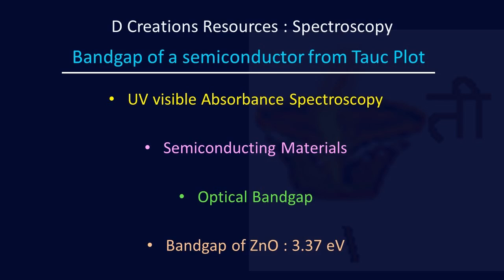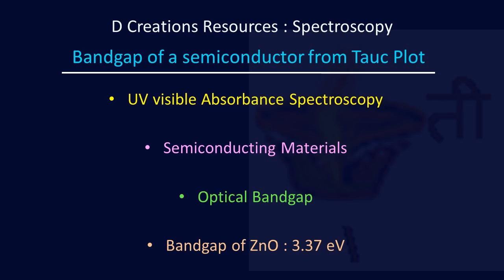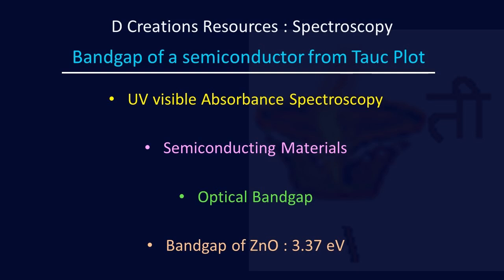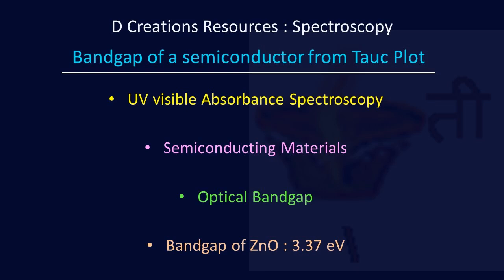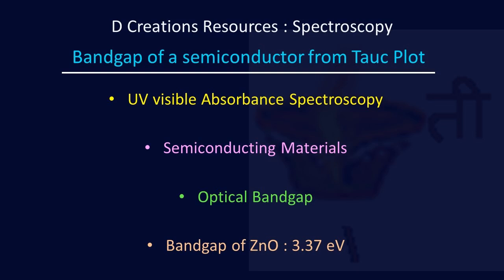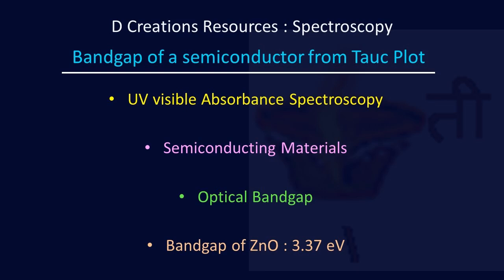Tauc Plot, Optical bandgap, UV-vis spectroscopy, ZnO, Laboratory, Physics, D Creations Resources